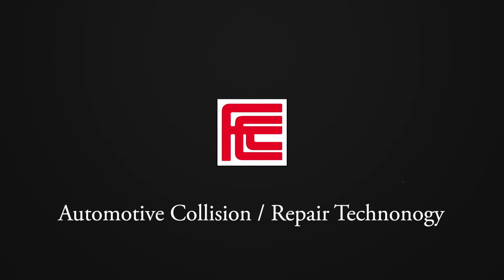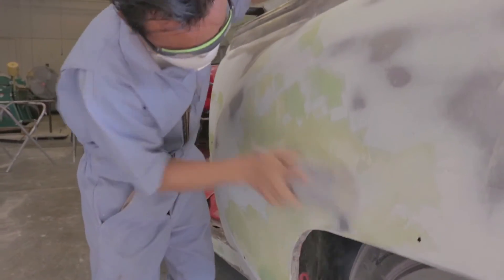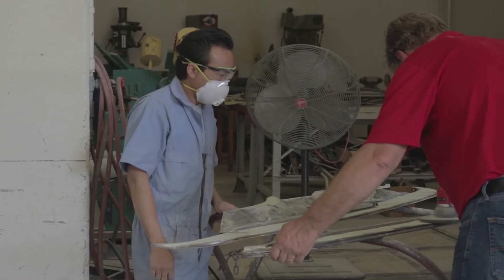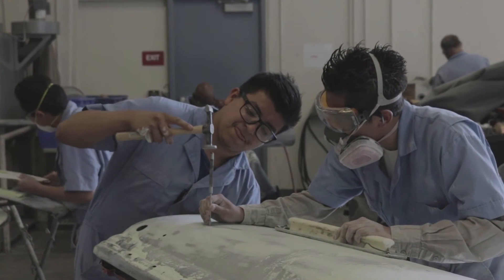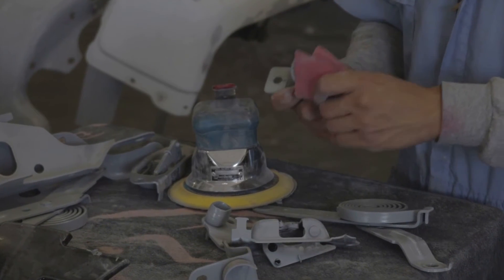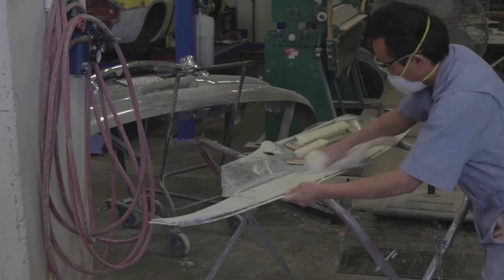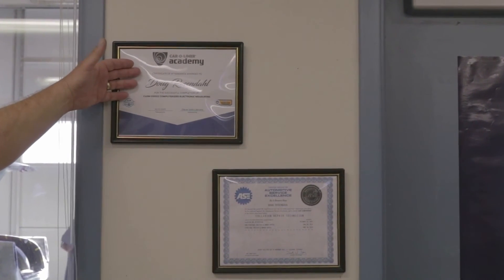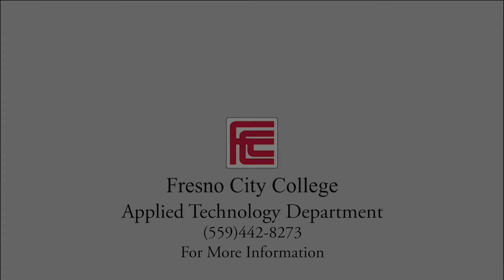Fresno City College Automotive Collision Repair Technology promotional video (long)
This hands-on program provides skills in sheet metal, fiberglass, frame straightening, welding, polishing, and painting. Training in this field is designed to prepare you for employment as an advanced apprentice trainee in body repairing and reconstruction finishing. We prepare you for I-CAR industry certifications.
Automotive collision includes instruction in dent repair, panel replacement and adjustment, window replacement and head light adjustments, rust removal and repair, paint, and estimating. We teach you to how to utilize environmentally friendly paint methods, and to properly use hand, air, electric and hydraulic powered tools. Students have the opportunity to work on vehicles, giving them real-world, on-the-job experience.